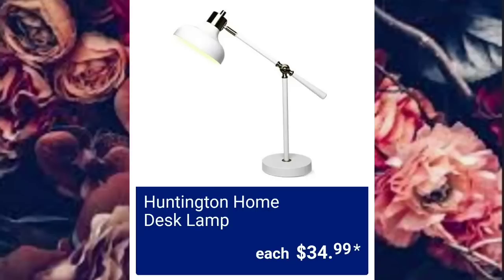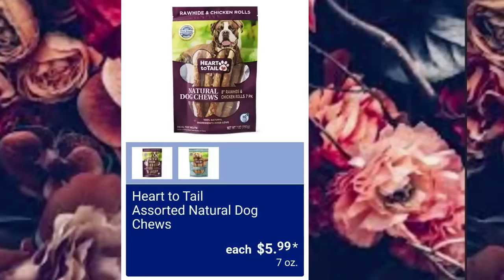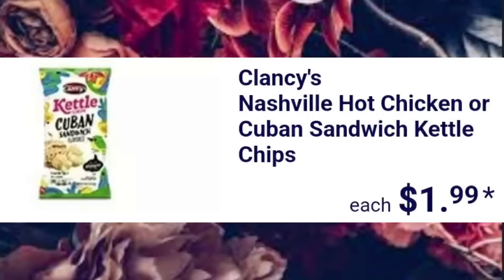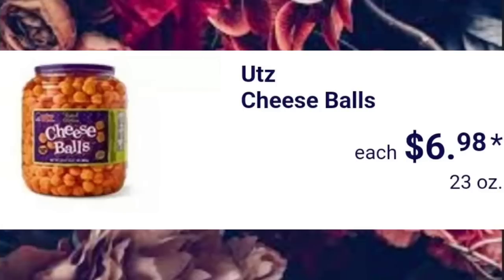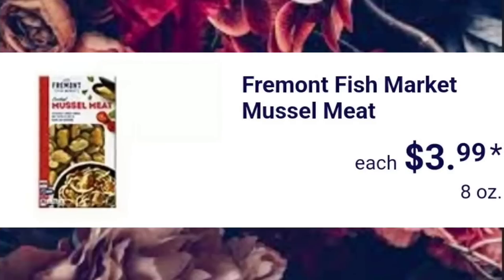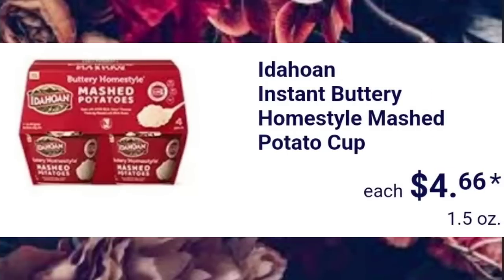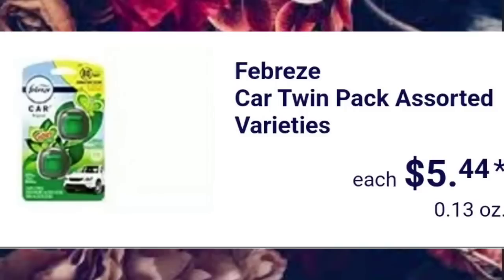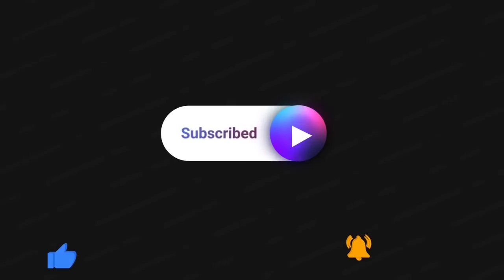ALDI * AD PREVIEW 3/5/2023 - 3/11/2023